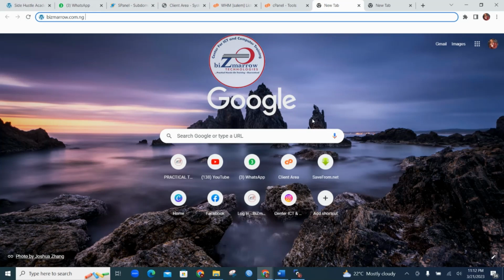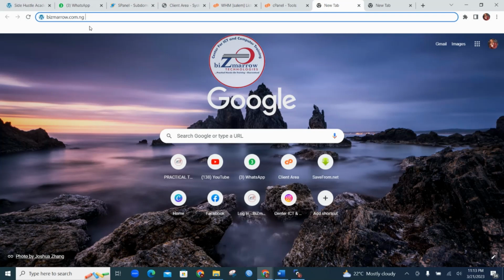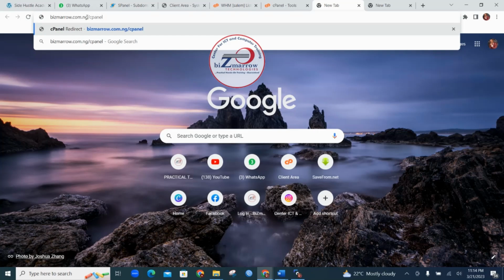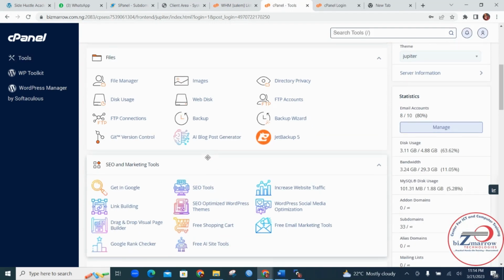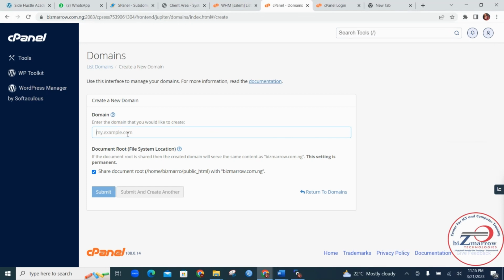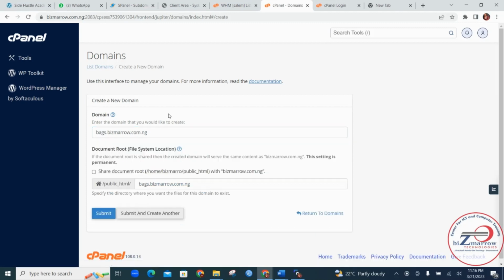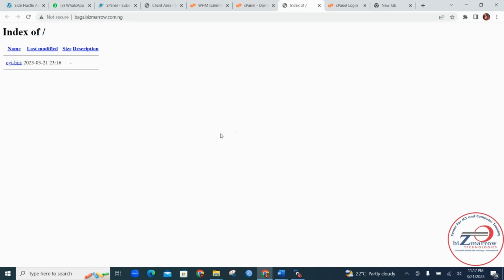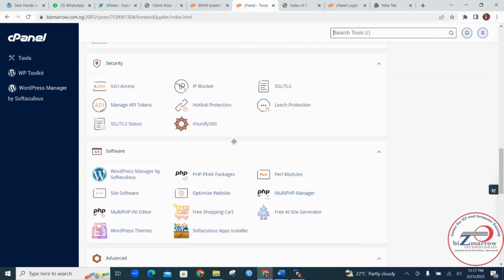How to create a sub domain in the Cpanel: WordPress website design series